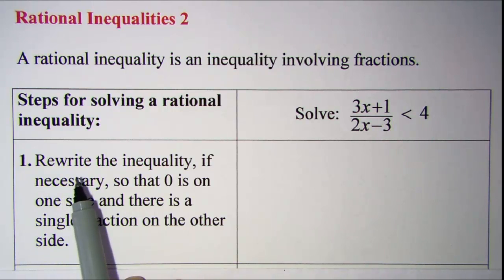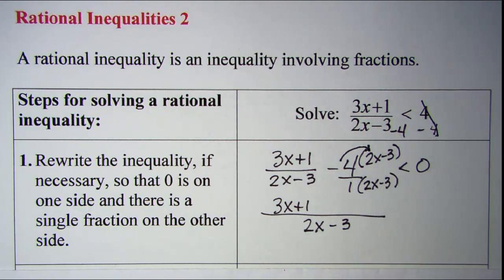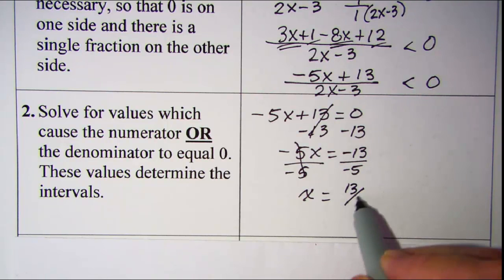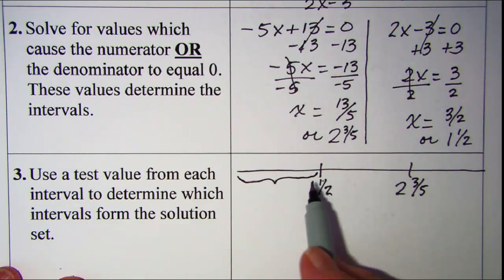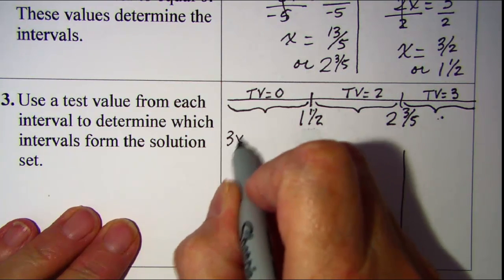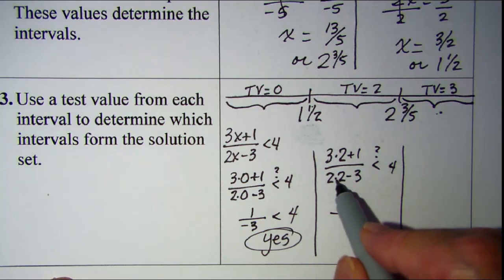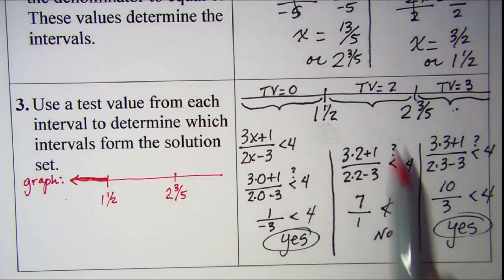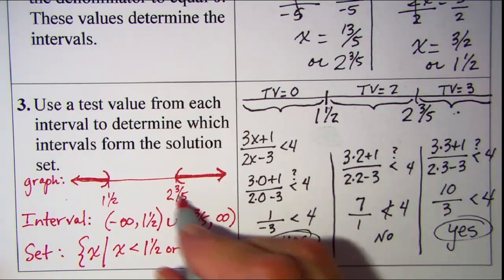Rational Inequalities 2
An example of using test values in intervals to determine solution set